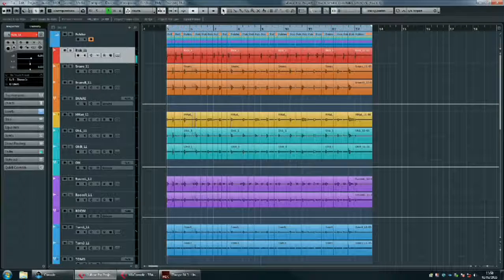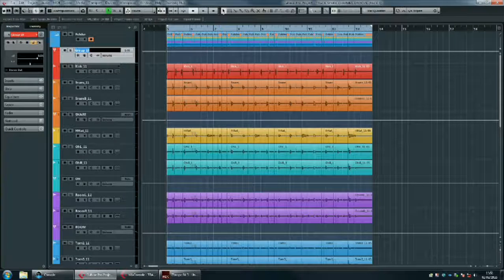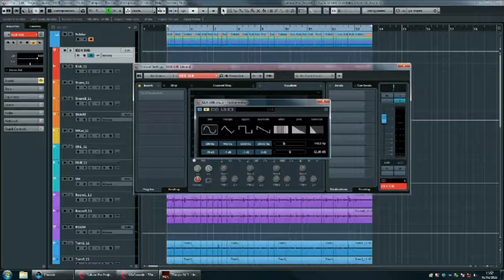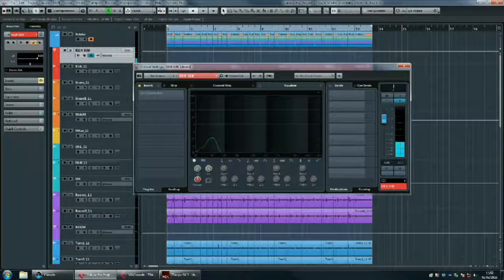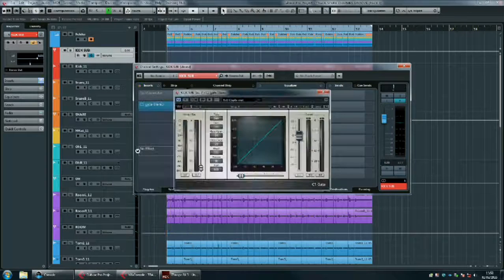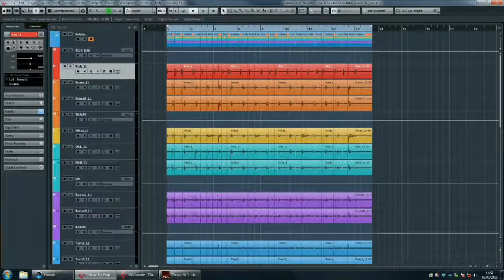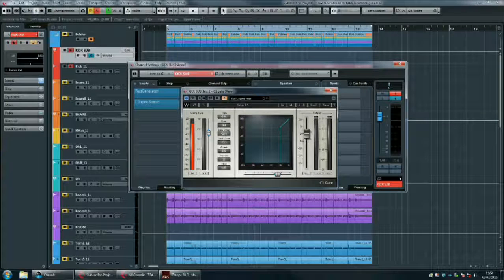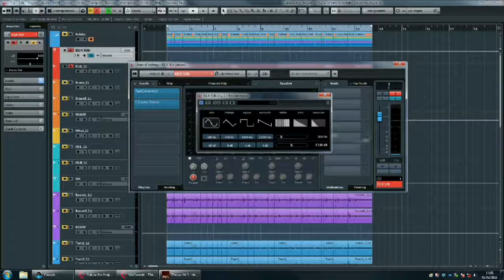Track Spark - Make your kick sound fat tutorial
Track Spark's Rich Lewis made this tutorial in February 2016 who provide a monthly goody bag of plugins, sample packs, loops & tutorials for music producers and composers.